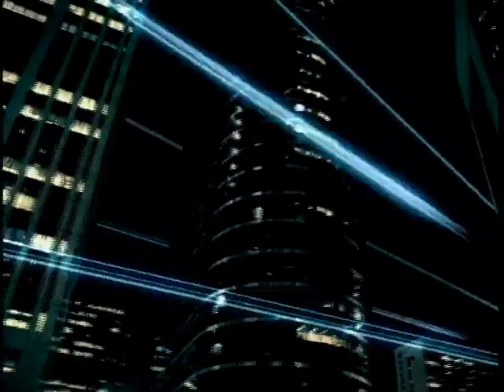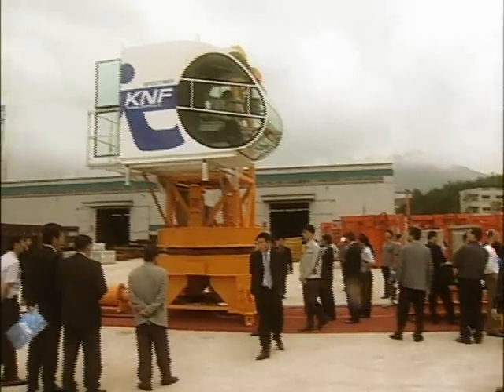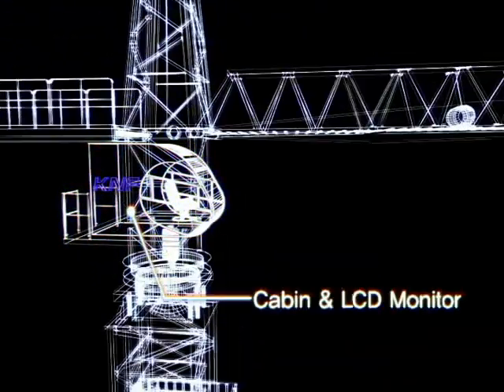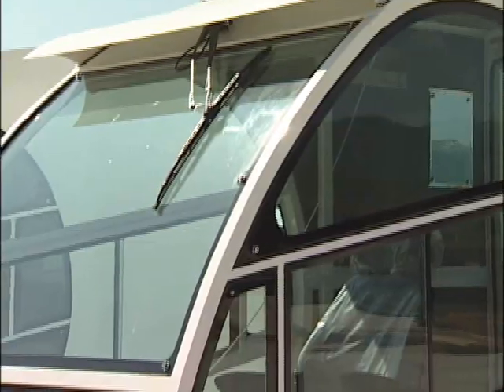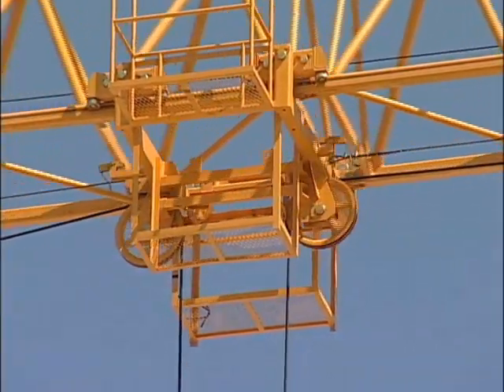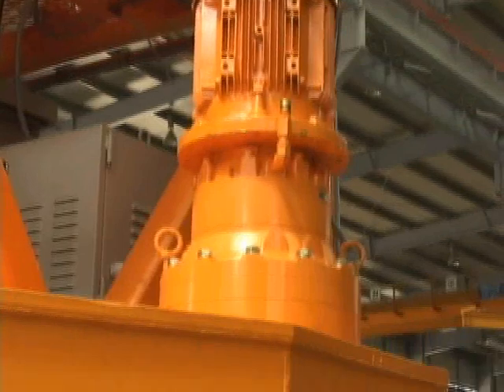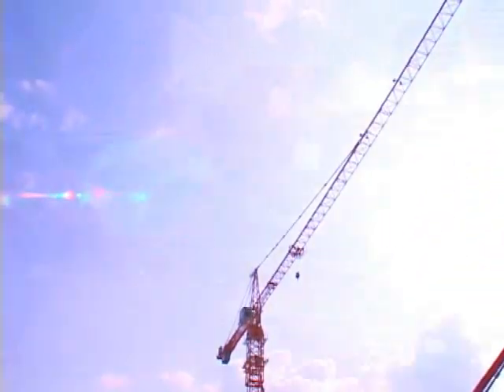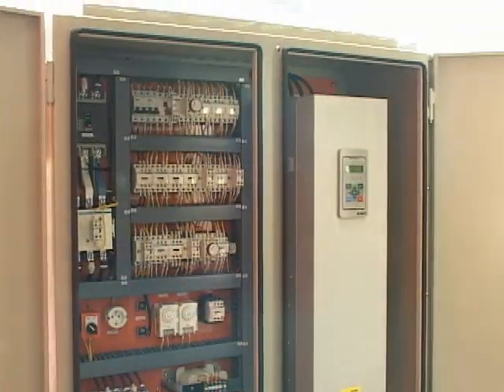KNF HEAVY INDUSTRIES CO. - Tower Cranes - Material Hoists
Manufacturer Information:
KNF Heavy Industries Co. is the newest manufacturer to enter the North American tower crane market.  KNF Heavy Industries Co. is a Korean based company with an impeccable track record of customer satisfaction.  With emphasis on safety and productivity, the KNF company has shown steady growth for almost twenty years.

Product Description:
The KNF L-type and T-type tower cranes are proving to be a highly productive, high quality and reliable piece of equipment.

KNF INTELTOWER Cranes:
- Out perform cranes in the same class.
- Use frequency drive technology for smoother, faster, and more precise control of the crane.
- Offer an oversized operators cabin with amenities package above the industry standard.
- Are engineered to offer interchangeability of mast sections, climbing unit, operator cabin and hoist unit of both the L-type and T-type cranes for increased cost-efficiency.
- Offer the most cost efficient productivity in the industry.